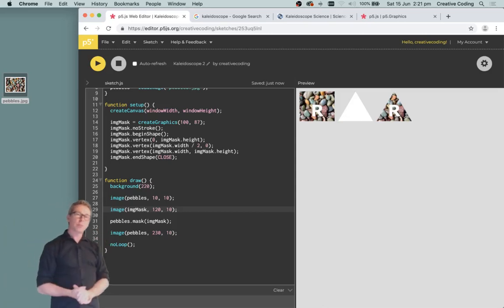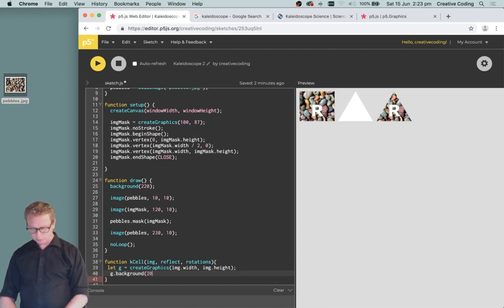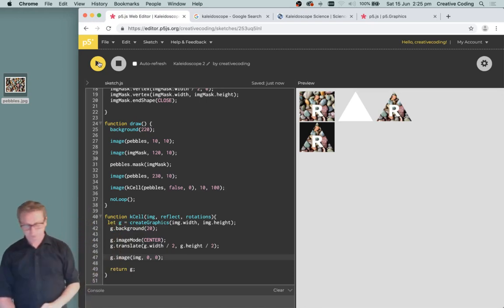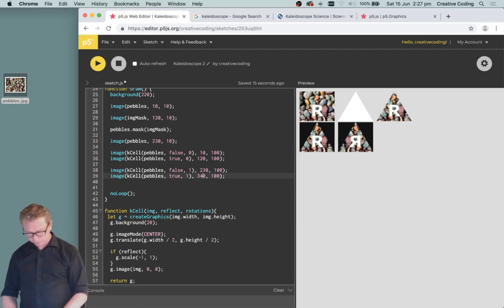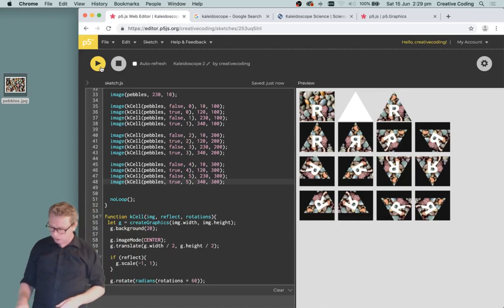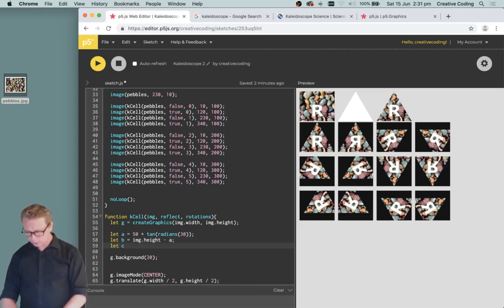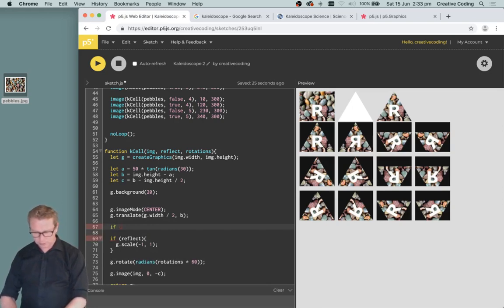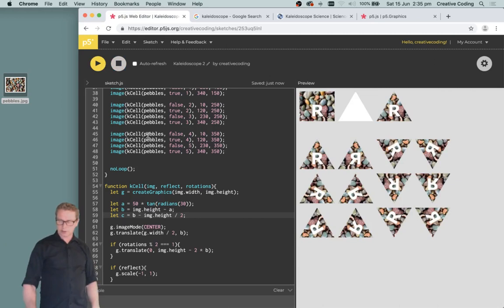E10.2 Kaleidoscope 2: Image rotation and reflection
Part 2 of a three part video series showing how to create a kaleidoscope effect in p5js. This video shows how to rotate and reflect images like a kaleidoscope does.